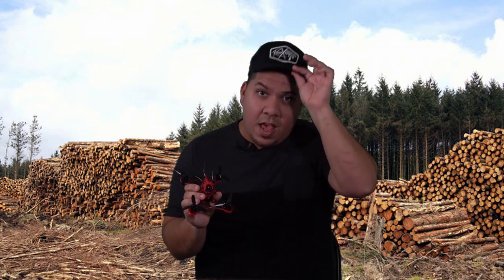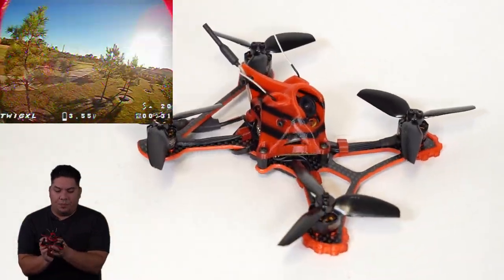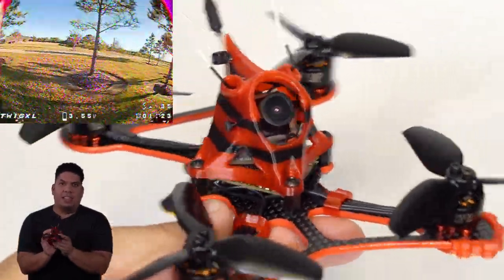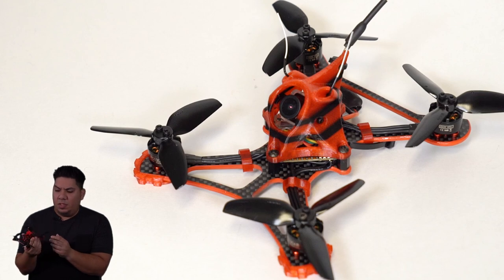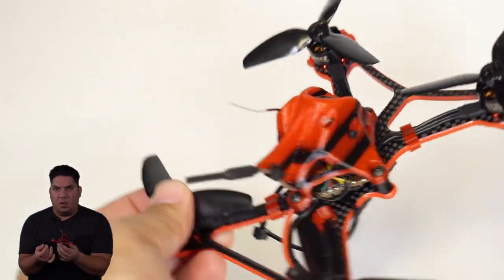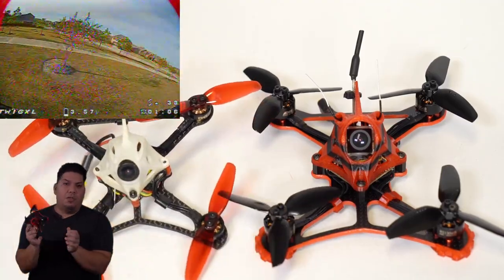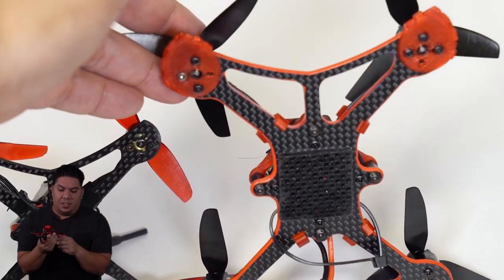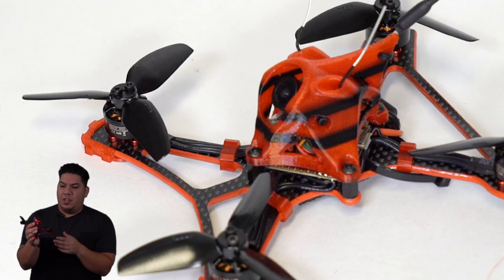Twig XL - RacerX Twig 3"Stretch X version - Full Review, BetaFPV 20A AIO, Micro Drone, 3" quadcopter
TwigXL Build List -
Racer X Twig XL - link soon above

3" - Diatone GT R349